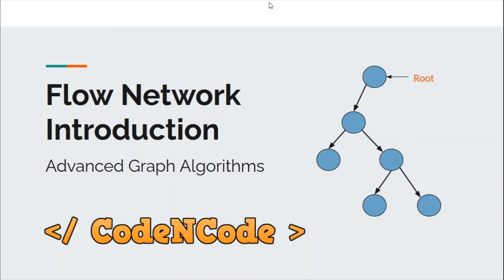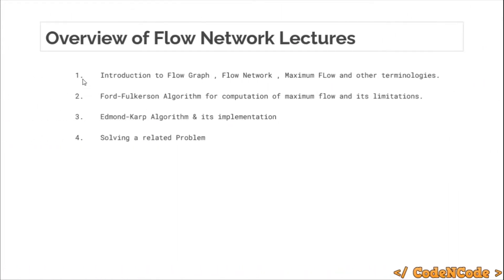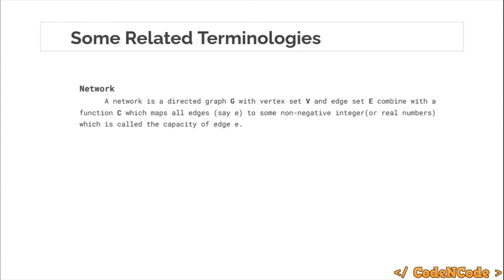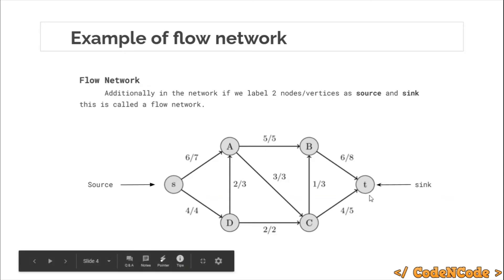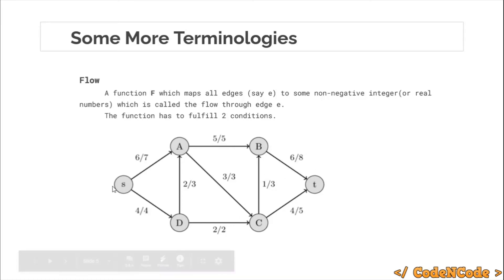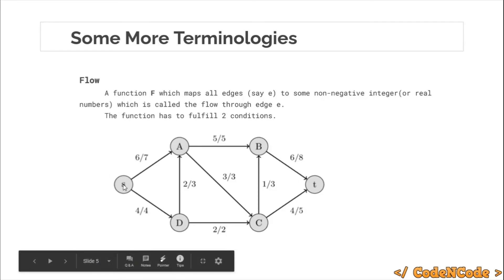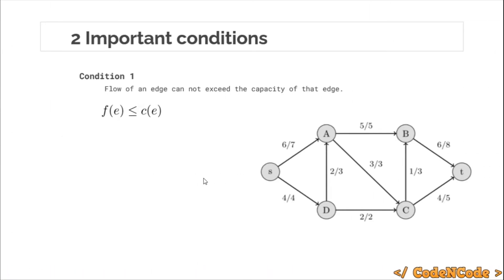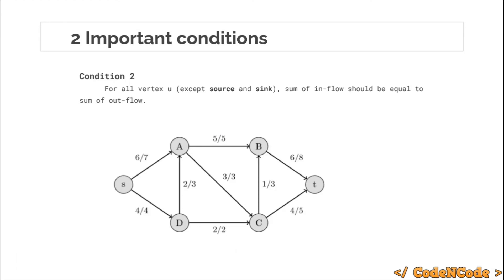L08 : Max-Flow Introduction | Graph Theory Part 2 | CodeNCode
In this lecture we will learn about max-flow in graph and different techniques to find max-flow in graph.